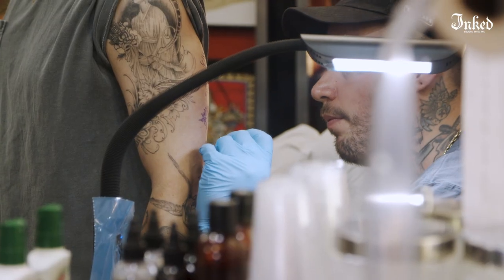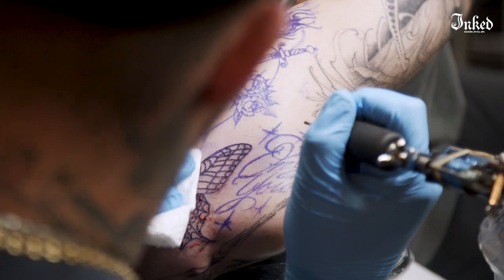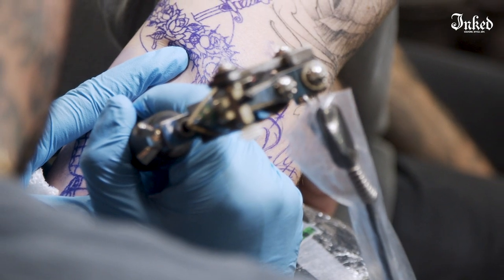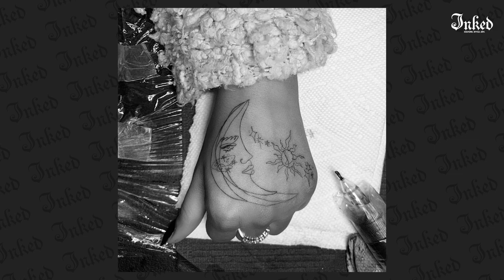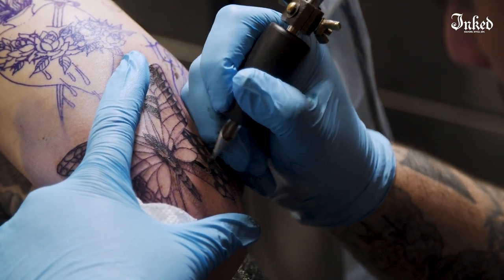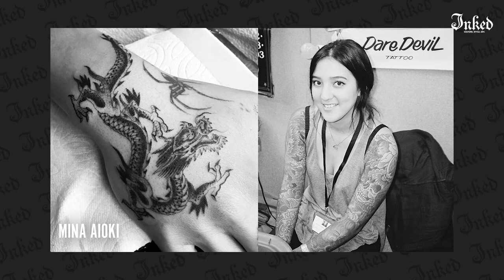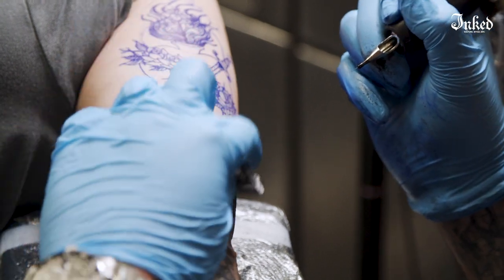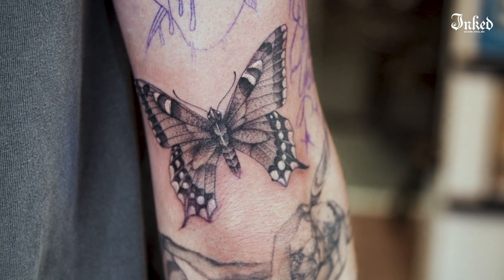So You Want A Fine Line Tattoo | Tattoo Styles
Tattoo artist, Big Steve, tells us what makes a fine line tattoo, and why he's chosen to tattoo that style.

Check out Big Steve @bigstevenyc